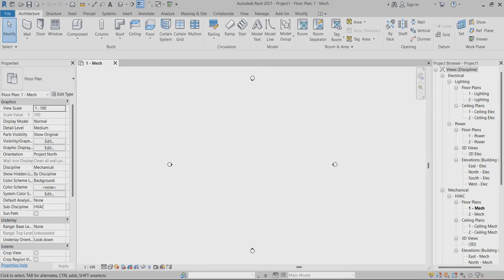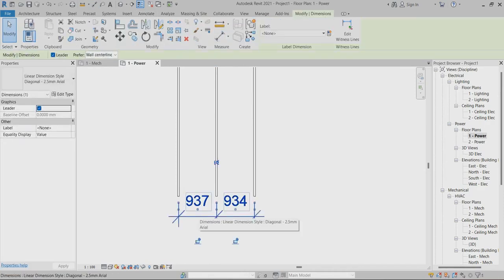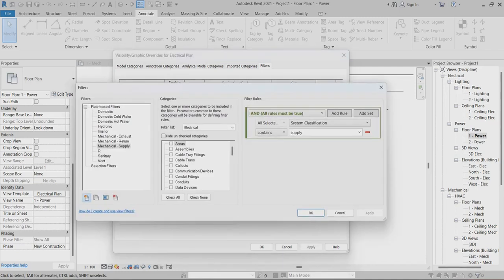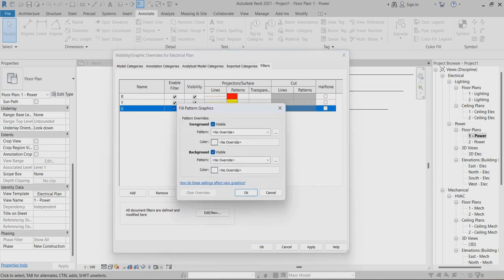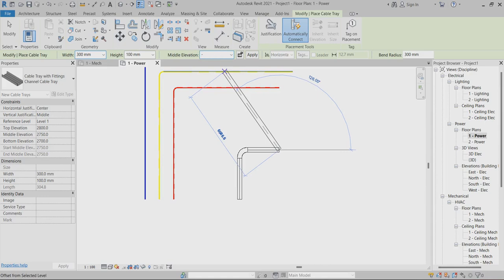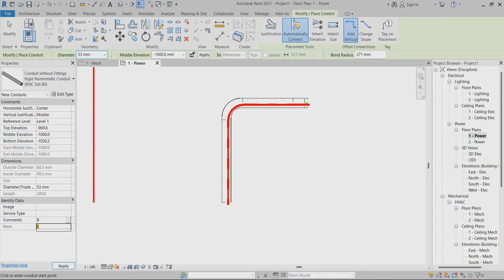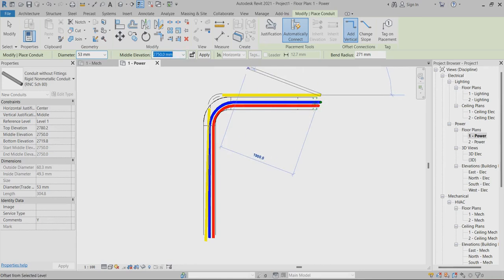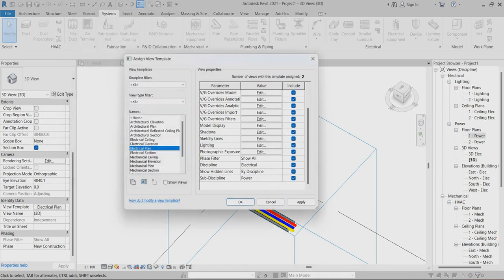How to Apply Filter For Cable Tray and Conduit In - MEP Revit Tutorial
How to Apply Filter For Cable Tray and Conduit In Revit MEP ? Step-by-step Revit tutorial for beginners, you will learn everything about Revit MEP.
To create a filter, you can access the Filters dialogue box directly from the view tab, graphics panel. Revit Filters Ribbon Button ,Click View tab Graphics panel (Visibility/Graphics), and click the Filters tab.Click Add and When creating rule-based filters, you define a set of rules.